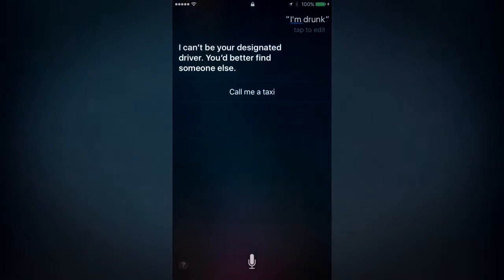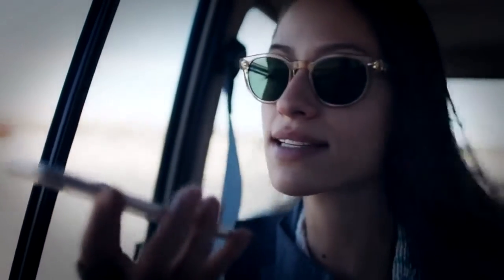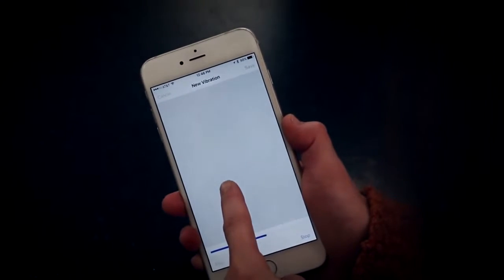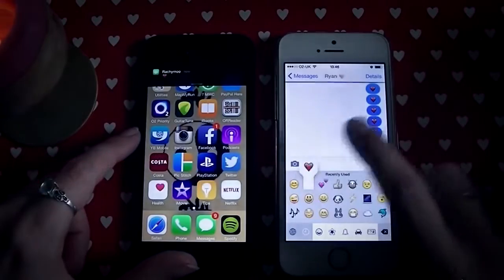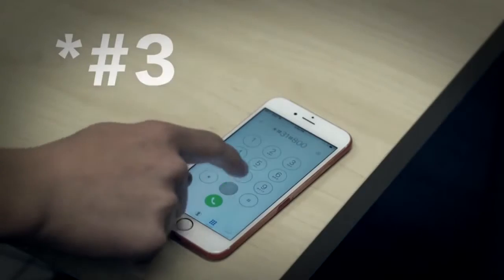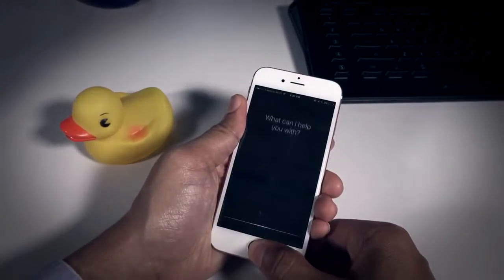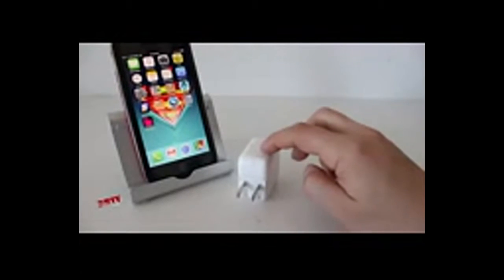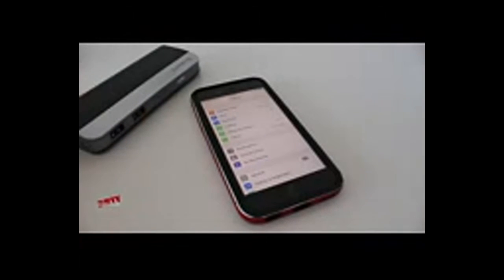iPhone 7 plus tips and tricks 3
iPhone 7 plus tips and tricks to make your life easier Video courtesy: Creative commons I didn't make this video. This video is taken from creative commons.